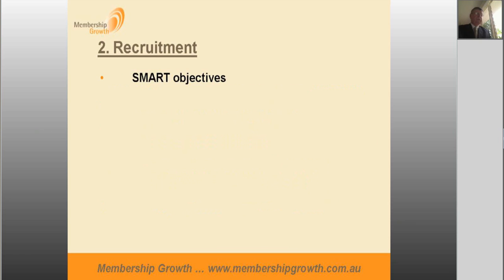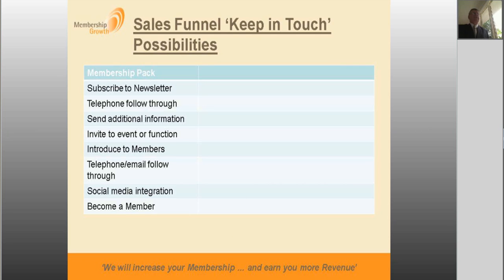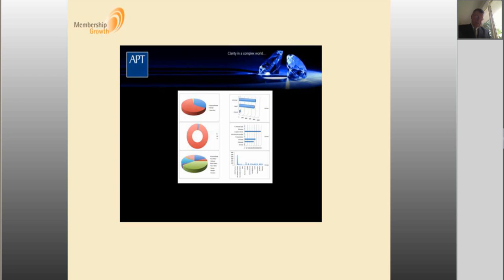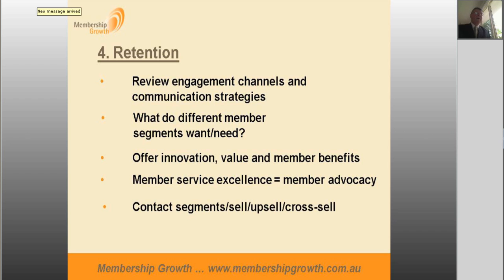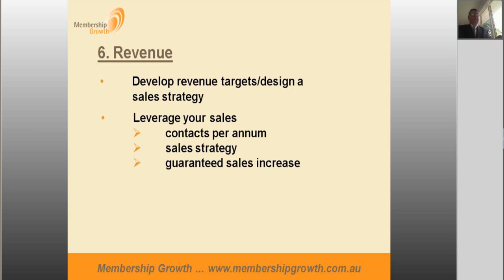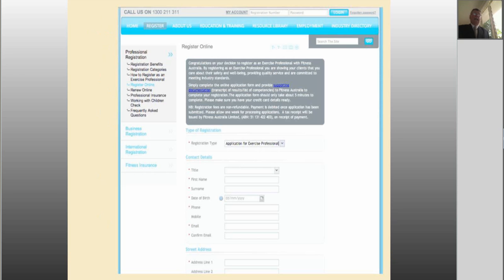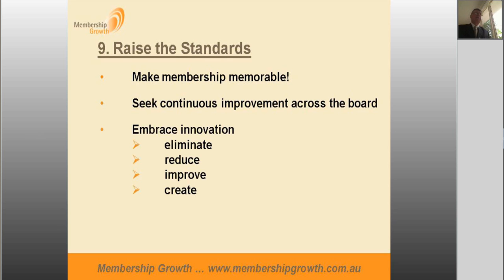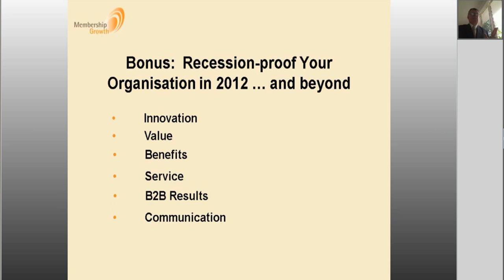The Ten Stages of Membership Growth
The always inspiring Kevin Cahalane from Membership Growth gave us his top ten tips to gain, grow and retain your member base. This is a must see for Associations!